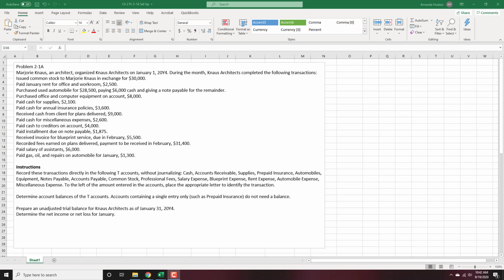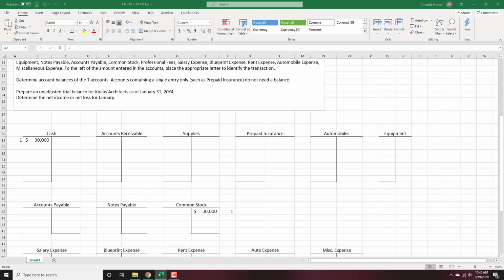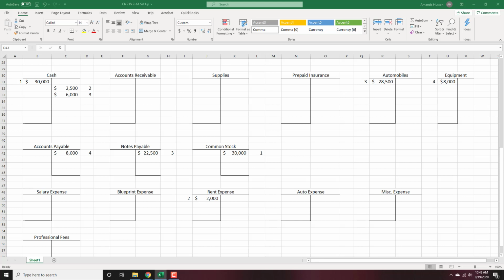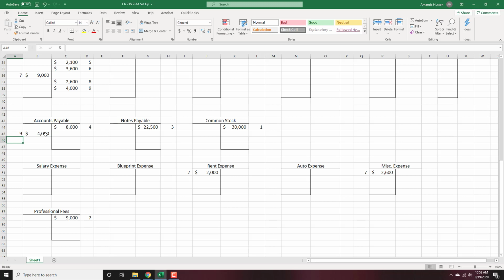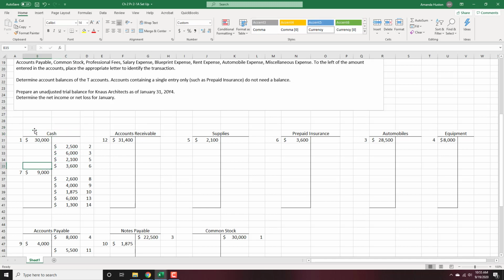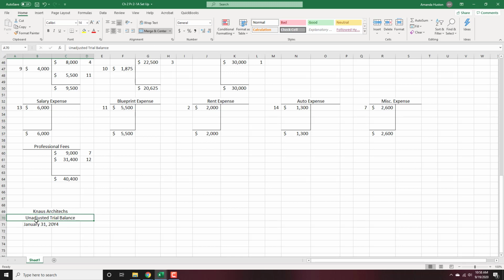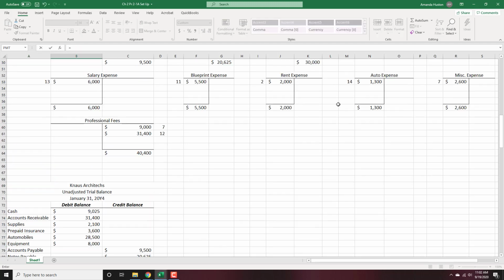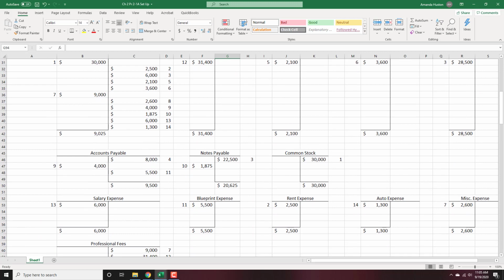CH 2 Pr 2 1A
Overview T Accounts and Unadjusted Trial Balance